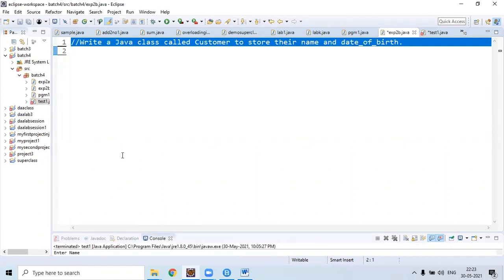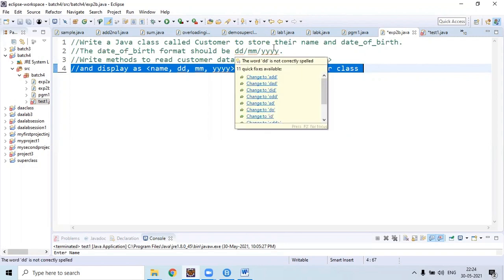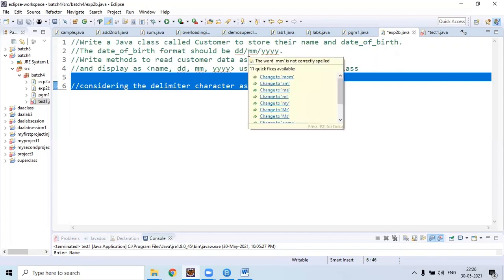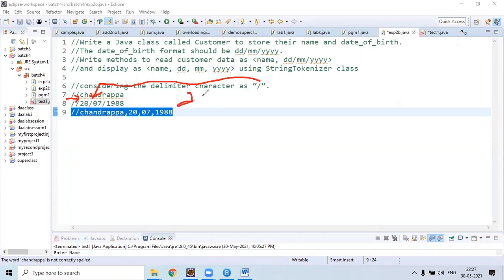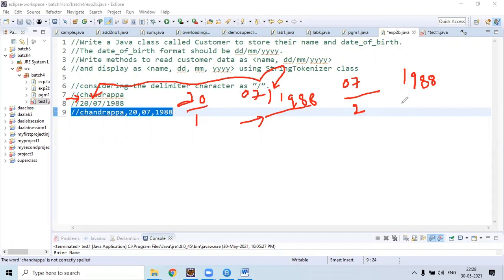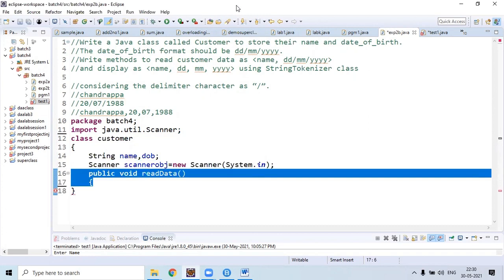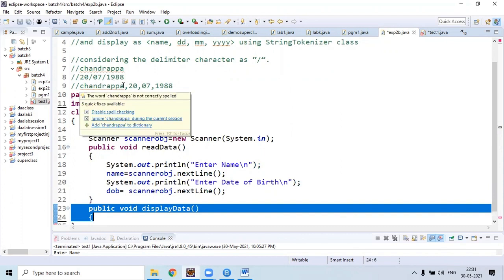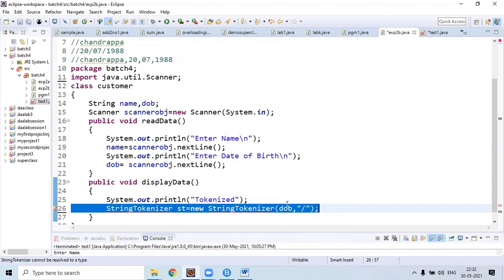String Tokenizer Class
The StringTokenizer class in Java, found within the java.util package, is a utility designed to break down a string into individual "tokens" based on defined delimiters.